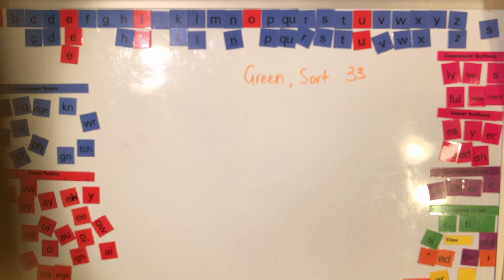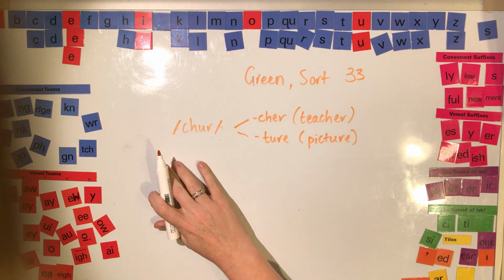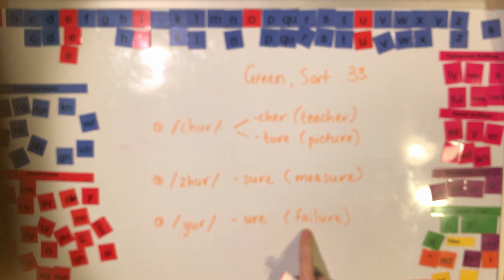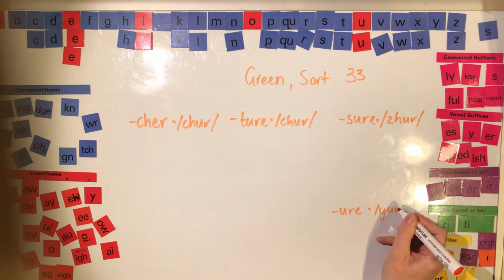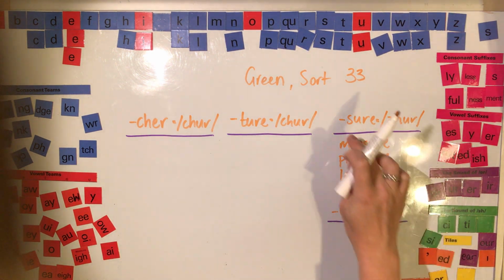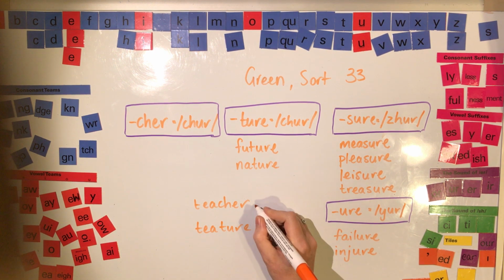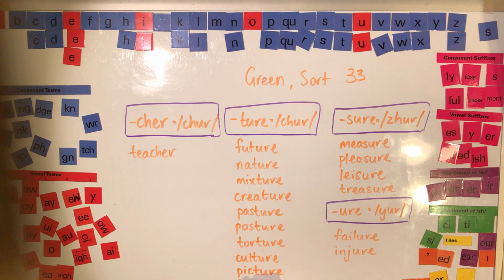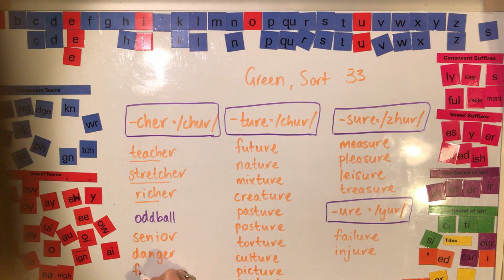Mrs. B- Words Their Way, Green Sort 33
Green Sort 33